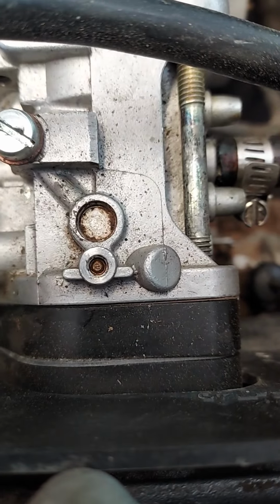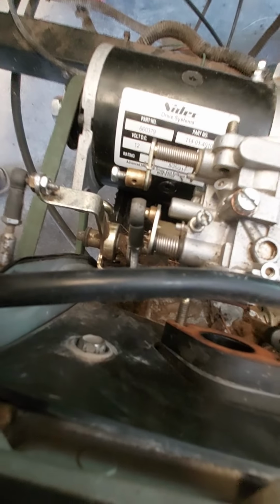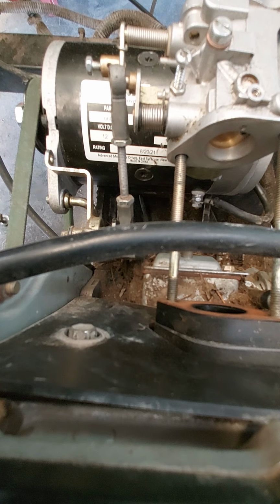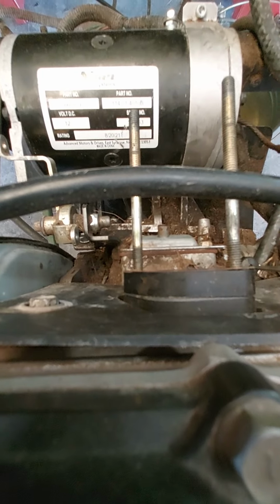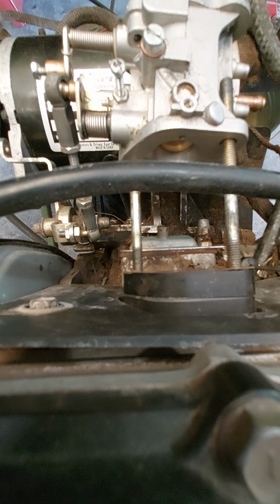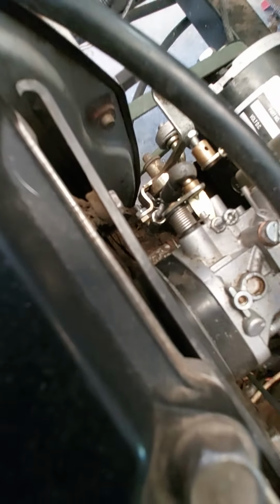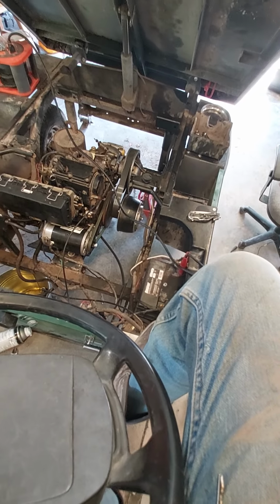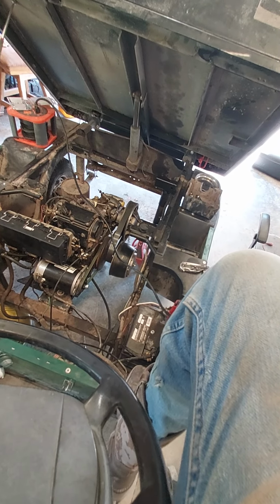work on the golf cart again